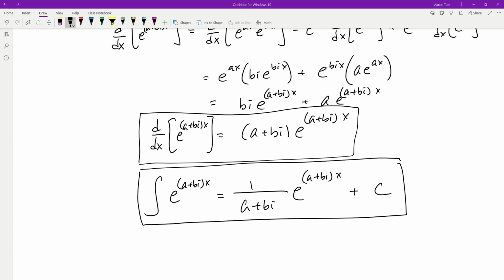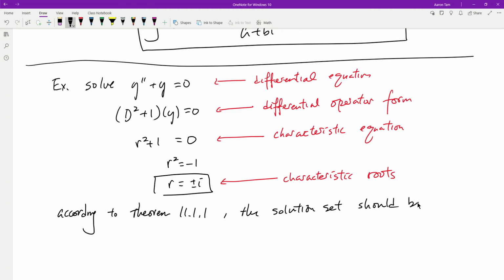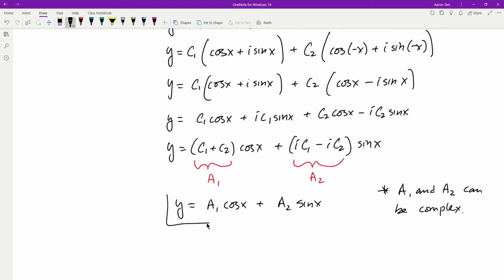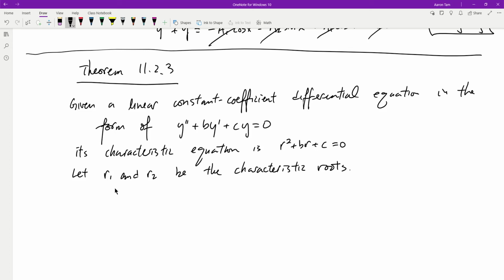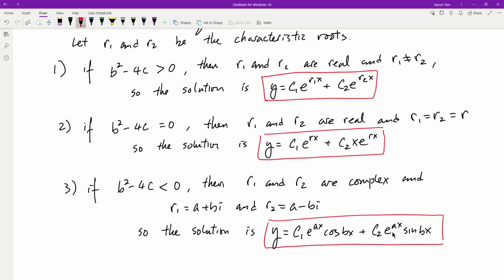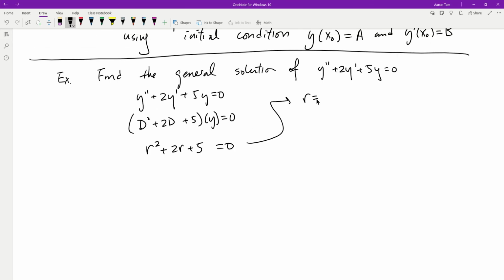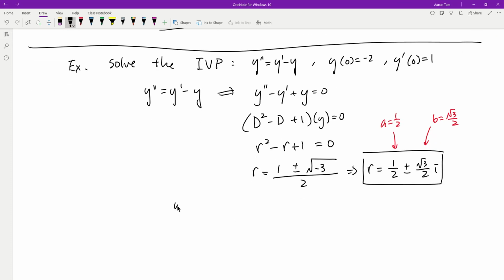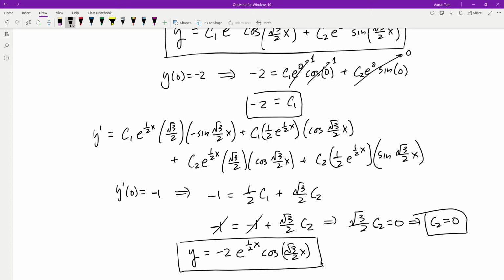DEQ - 11.2 Complex Solutions 02